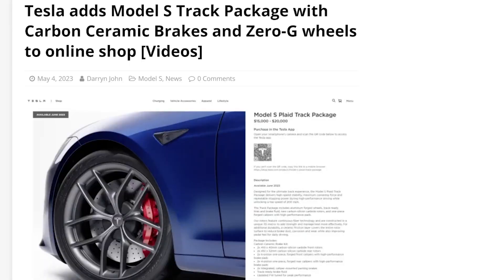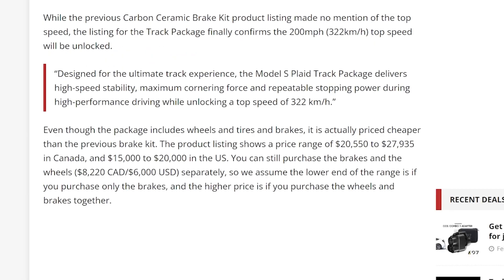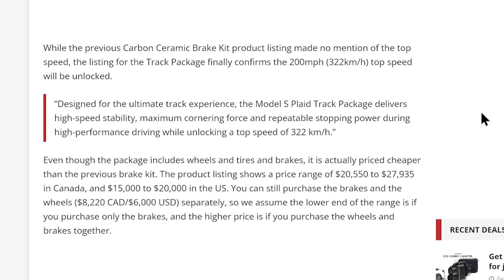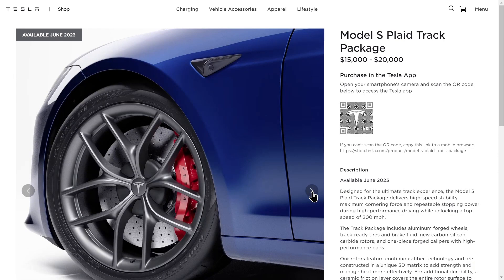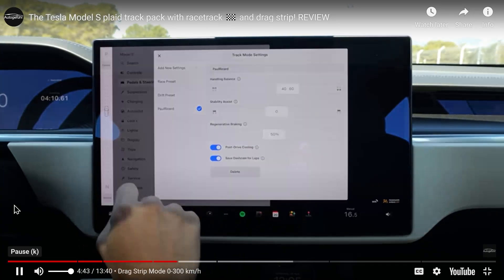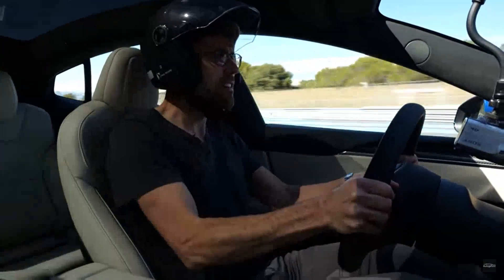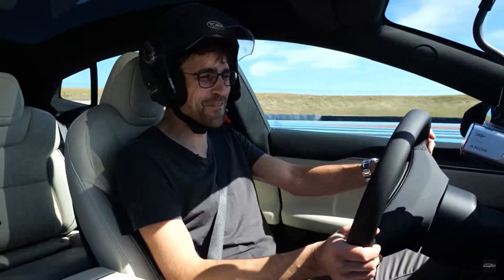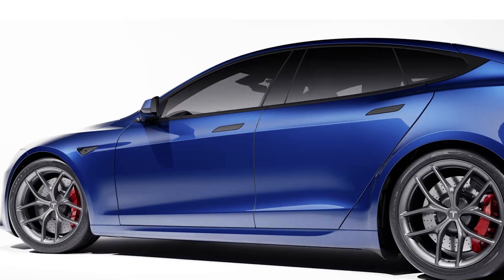Tesla Model S Plaid Track Package Now Available Lets Check it Out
A look at Tesla's new track package for the Model S Plaid.